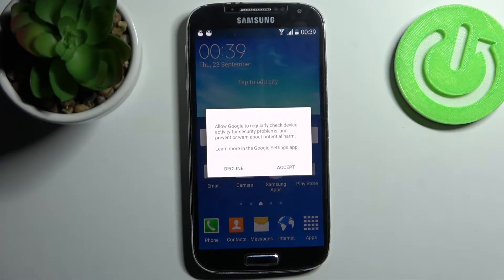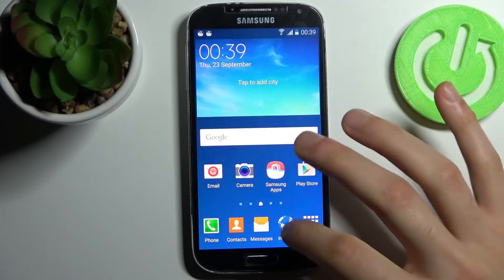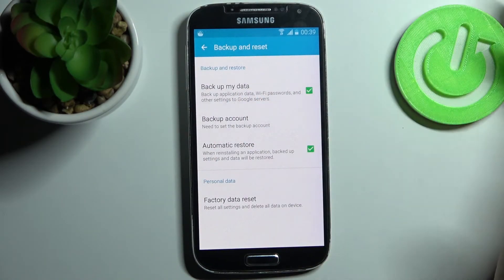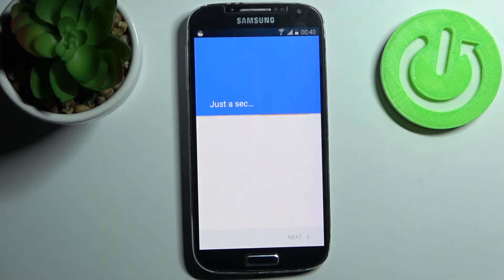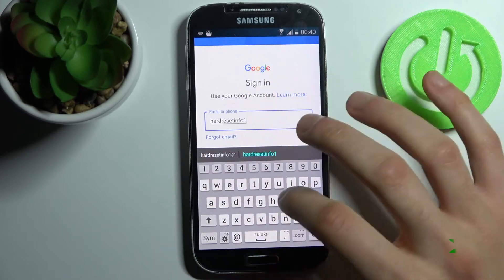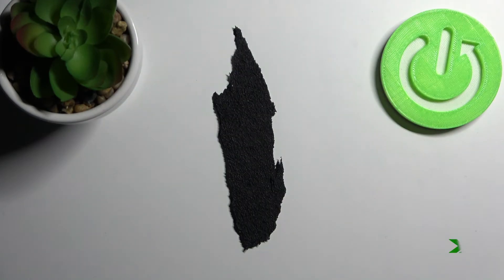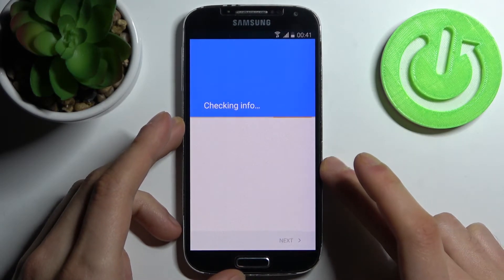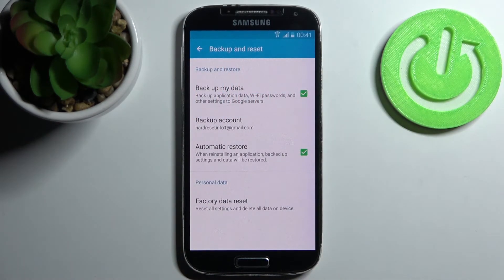How to Backup Data on SAMSUNG Galaxy S4 - Create Google Backup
You want to learn how to automatically backup data to Google Drive, you should turn on the data backup function. Check out the video above and see how to add a backup account to your SAMSUNG Galaxy S4. Take care of the security of your data, transfer all important files, photos, videos to Google Drive. Follow the instructions in the tutorial to make the whole process successful. Visit also our HardReset.info YT channel and discover lots of useful tutorials about SAMSUNG Galaxy S4.

How to Backup Data on SAMSUNG Galaxy S4? How to create data repository in SAMSUNG Galaxy S4? How to duplicate Google data in SAMSUNG Galaxy S4? How to enable Google backup in SAMSUNG Galaxy S4? How to Transfer Data to Google Drive in SAMSUNG Galaxy S4? How to Transfer Data to Google Drive in SAMSUNG Galaxy S4?